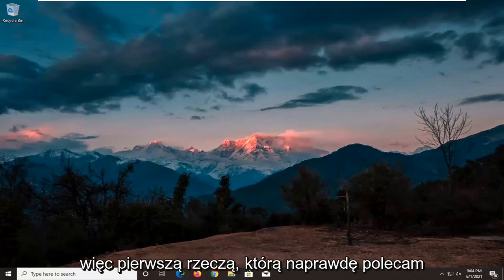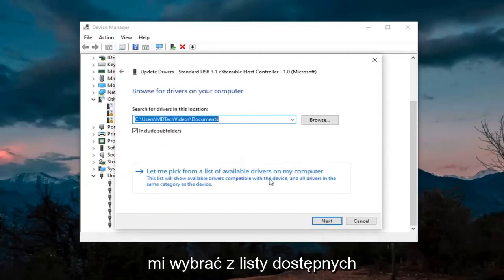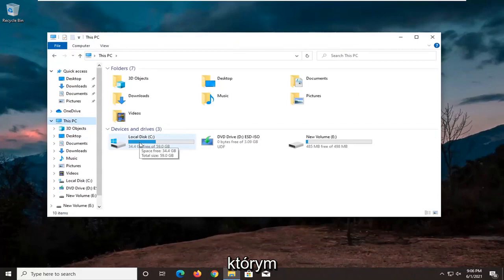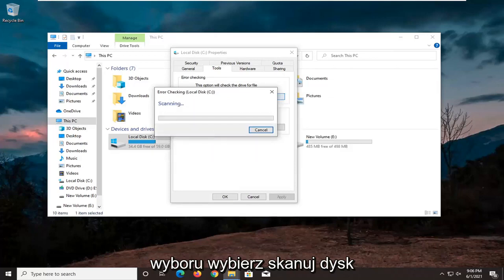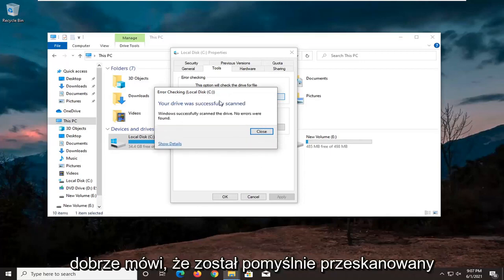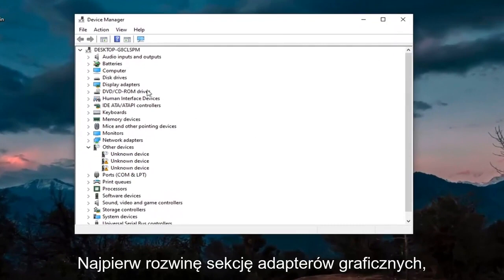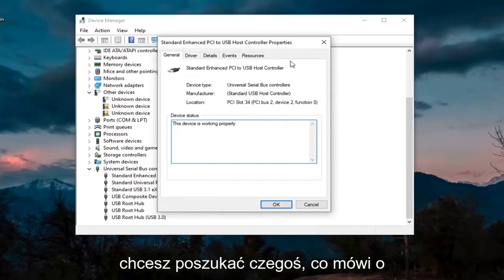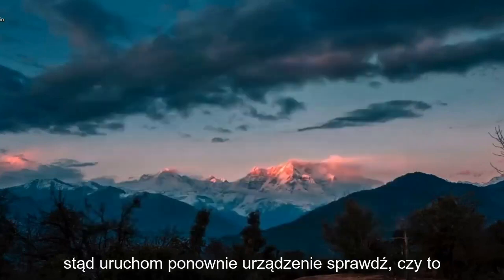Karta graficzna nie została wykryta przez system Windows 10/11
Jak naprawić kartę graficzną niewykrywaną w systemie Windows 11/10/8/7 - [2022]

Twoja karta graficzna jest jednym z najważniejszych komponentów sprzętowych Twojego komputera.

Niestety, wielu użytkowników zgłosiło problemy z kartą graficzną i według nich ich karta graficzna Nvidia nie jest wykrywana w systemie Windows 11.

Karta graficzna nie została wykryta na laptopie — ten problem zwykle występuje w przypadku laptopów, a jeśli masz ten problem, musisz mieć pewność, że używasz dedykowanej karty graficznej.

Problemy omówione w tym samouczku:
nie wykryto karty graficznej windows 11
karta graficzna nie została wykryta AMD
karta graficzna nie została wykryta w oknach menedżera urządzeń 11
karta graficzna nie została wykryta w biosie
karta graficzna nie została wykryta NVidia
karta graficzna nie została wykryta laptop z systemem Windows 11
karta graficzna nie została wykryta po zainstalowaniu systemu Windows
karta graficzna nie została wykryta po aktualizacji systemu Windows
karta graficzna nie została wykryta po ponownym uruchomieniu systemu Windows 11
karta graficzna nie została wykryta po aktualizacji sterownika
karta graficzna nie została wykryta przez płytę główną
karta graficzna nie jest wykrywana windows 11
karta graficzna działa, ale nie wykryto systemu Windows 11
karta graficzna nie została wykryta podczas rozruchu
nie wykryto karty graficznej menedżera urządzeń windows 11
karta graficzna nie została wykryta, wentylator działa

Nie wykryto procesora graficznego Nvidia w systemie Windows 11 – Jeśli masz ten problem, możliwe, że Twoja karta graficzna nie jest prawidłowo podłączona. Ponadto koniecznie sprawdź, czy Twoje sterowniki są aktualne.

Karta graficzna nie została wykryta w Menedżerze urządzeń, BIOS – Możliwe, że Twoja karta graficzna nie jest prawidłowo podłączona lub jest to zwykle spowodowane przez niezgodne sterowniki, więc pamiętaj o ich zaktualizowaniu.

Karta graficzna Nvidia nie została wykryta po aktualizacji sterownika — jeśli ten problem zaczął pojawiać się po aktualizacji sterownika, możesz rozwiązać problem, po prostu przywracając poprzednią wersję sterownika.

Karta graficzna Nvidia nie jest używana – to kolejny powszechny problem zgłaszany przez użytkowników. Aby to naprawić, wypróbuj niektóre z naszych rozwiązań.

Karta graficzna Nvidia nie działa w systemie Windows 11 – Wielu użytkowników zgłosiło, że ich karta graficzna Nvidia w ogóle nie działa w Win